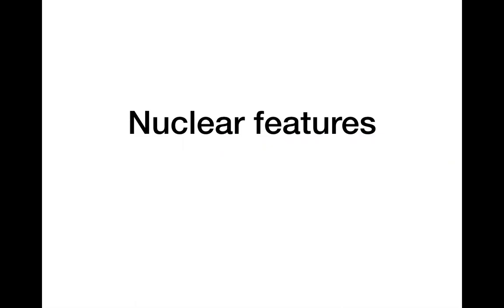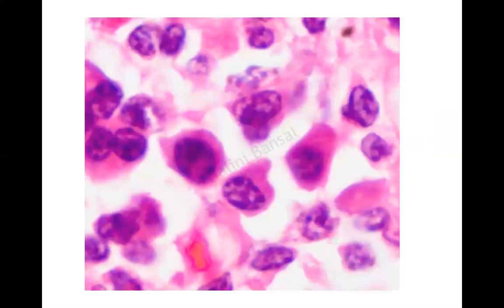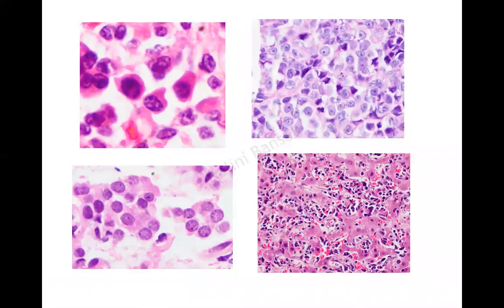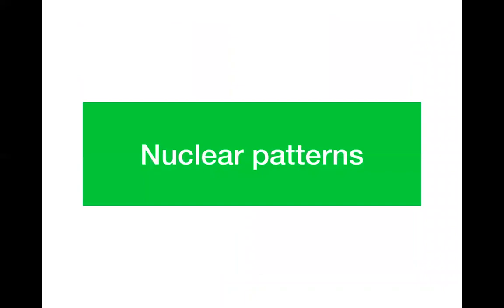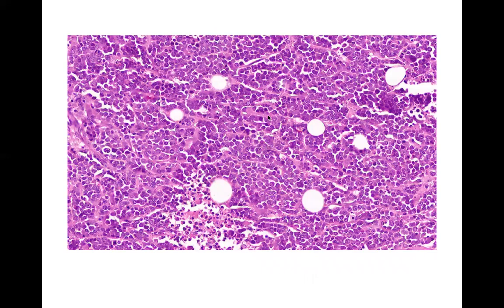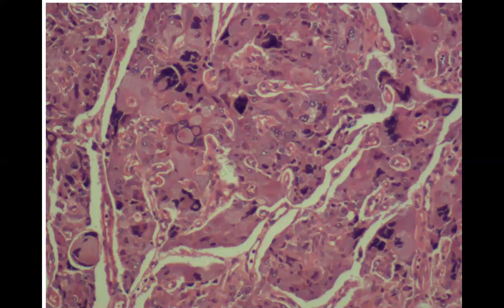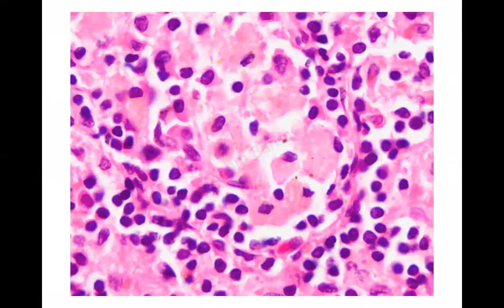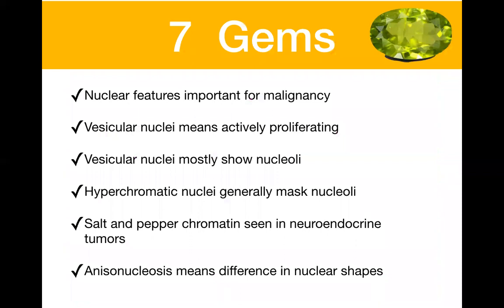7 min 7 gems-Cellular details in histopathology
This lecture deals with how to describe cells in histolopathology. The details of nuclear and cytoplasmic features.